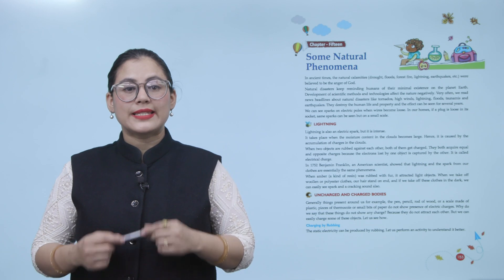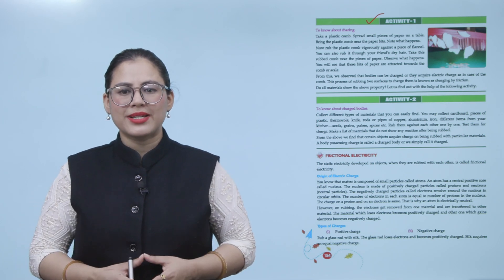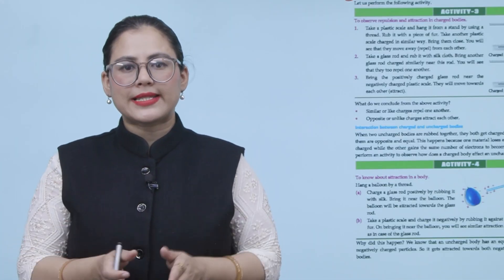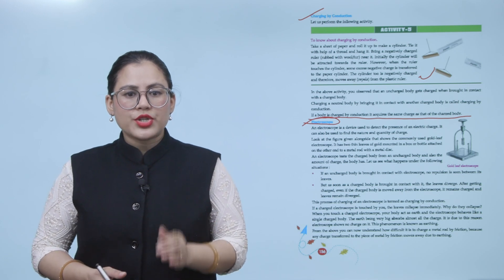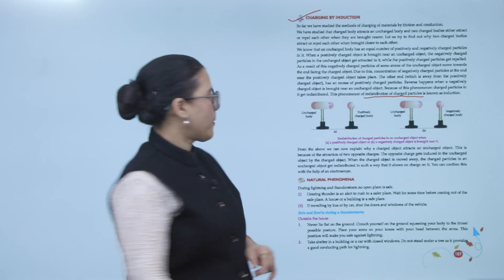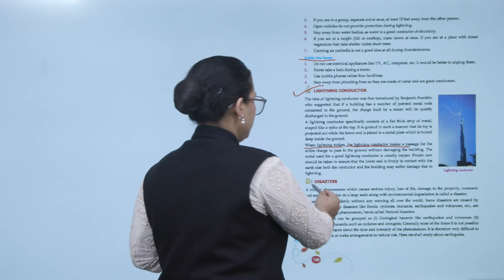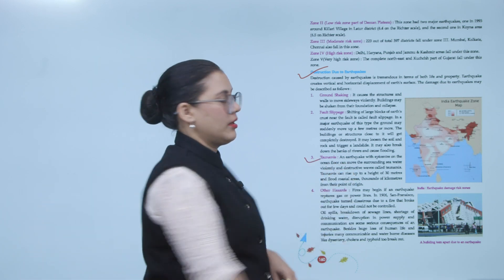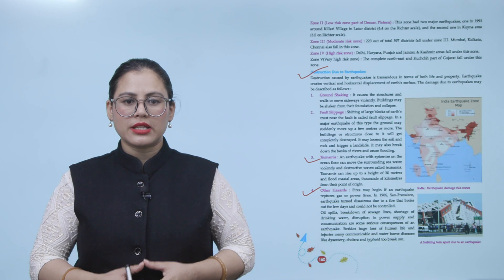Ch 15 | Purple Passion Books | Science | Class 8 | Some Natural Phenomena | For children